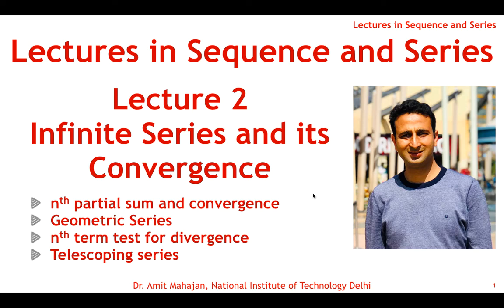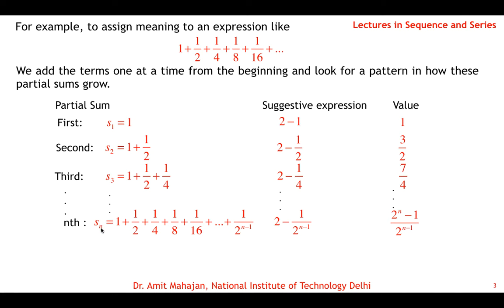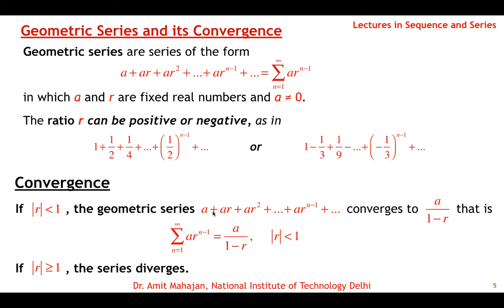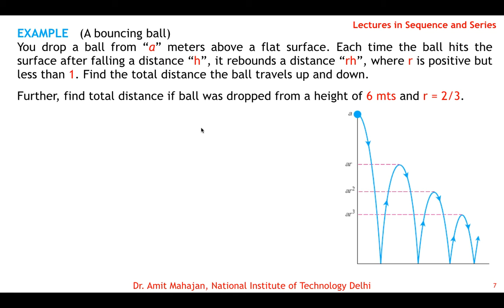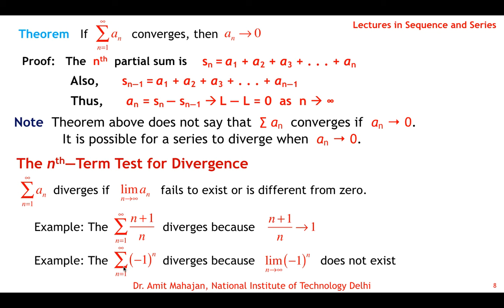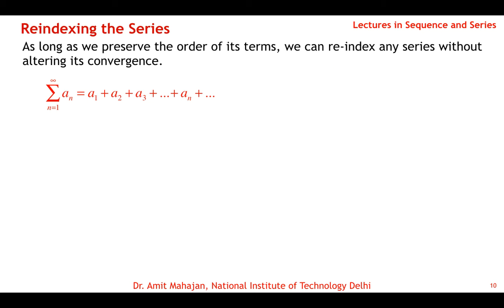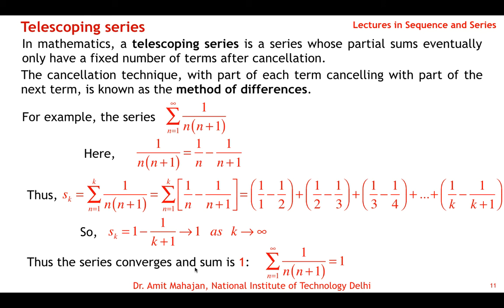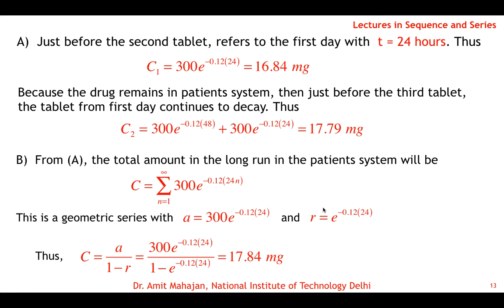Infinite Series | Convergence | Divergence | nth term test | Geometric series | Telescoping Series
In this video, the infinite series of real numbers and its convergence is discussed. How we can use the nth partial sum to evaluate the sum of an infinite series is presented. The nth term test for divergence of an infinite series is also discussed. The Geometric series is a very good example of an infinite series. This series is discussed with its convergence proof and examples. Also, in this discussed is the Telescoping series, some results on convergence of series and the indexing of a series.

Keep Learning